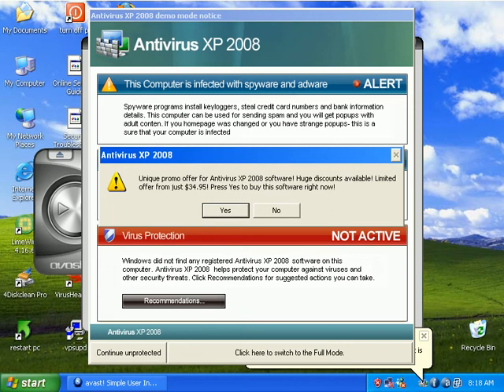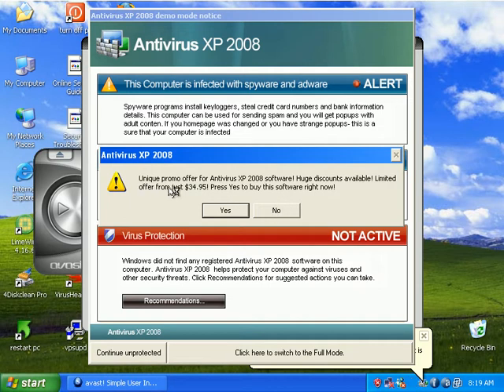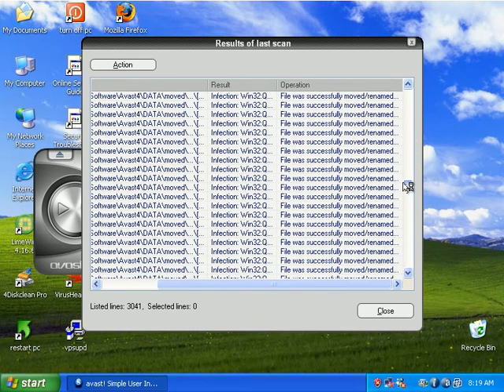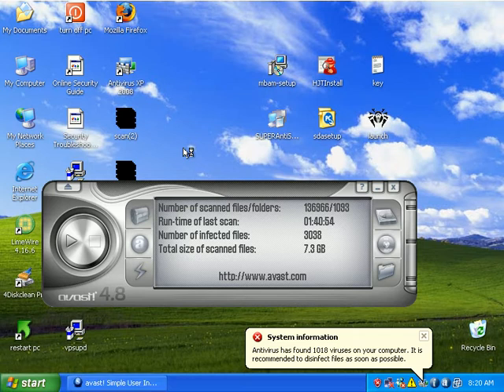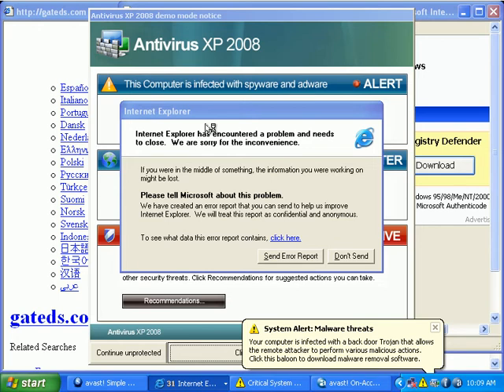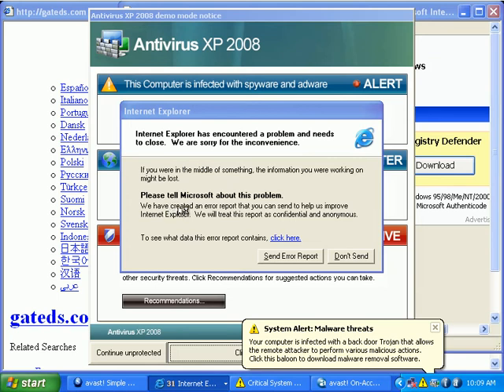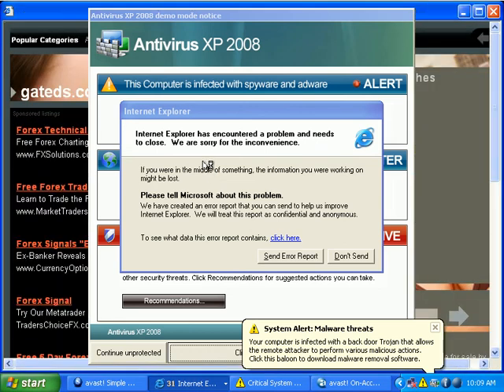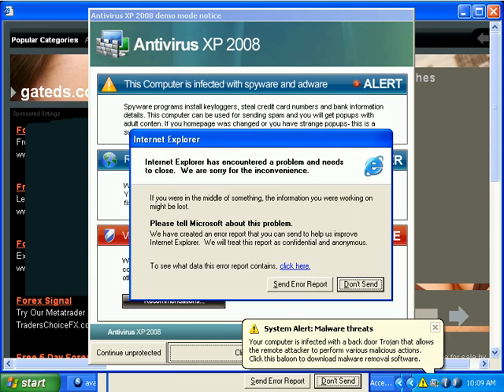Avast 4.8 Thorough Scan Review Part 3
Lot's of people have asked me to re-review avast and run a complete thorough scan as well as a boot-time scan.  Here are the results.